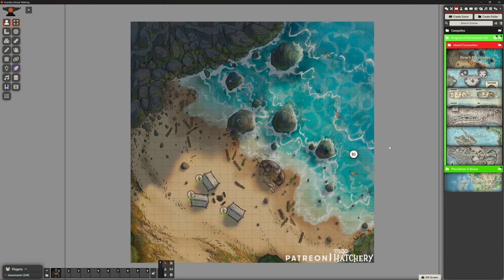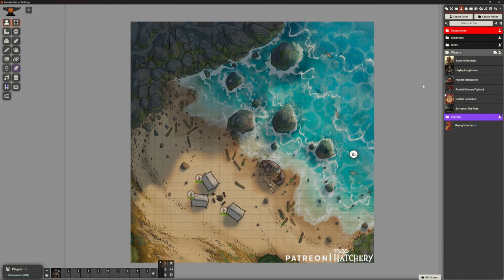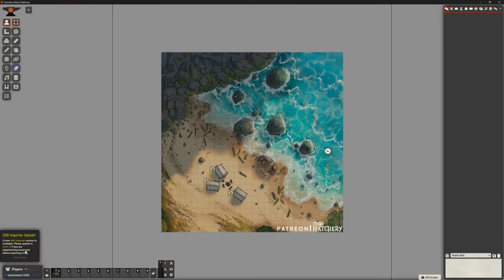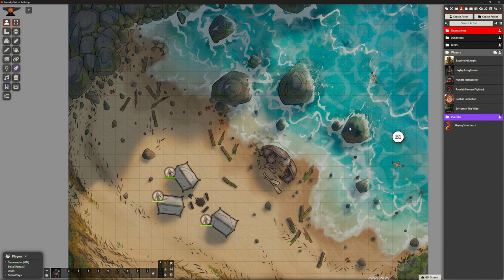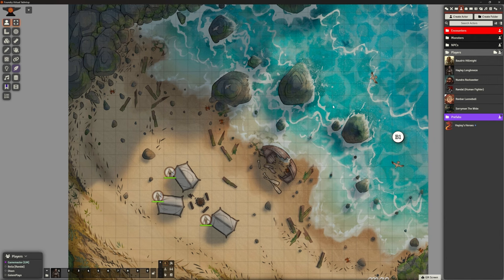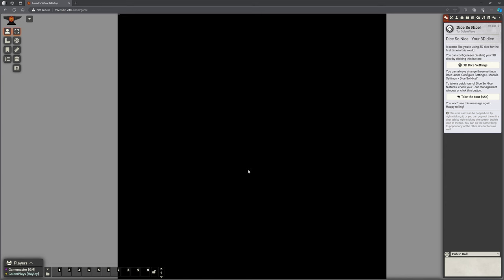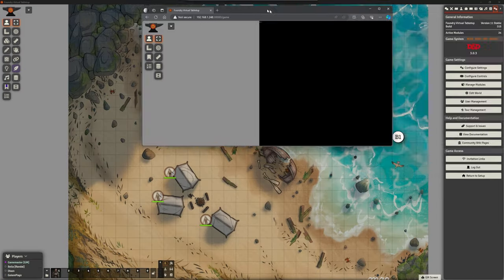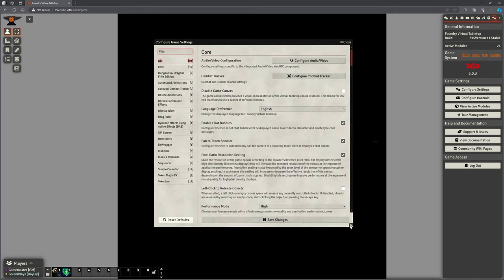Foundry VTT - Session 17: Player Connection and Player Checks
Interested in using Foundry VTT to run your D&D games? Me too.

We're ready! But are our players? A last look at connecting our players to our game, and their settings.